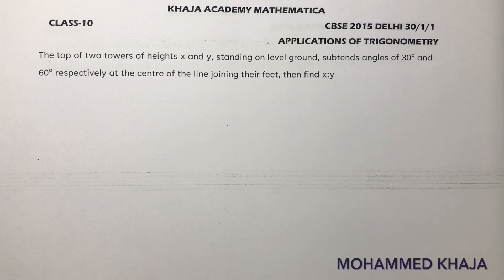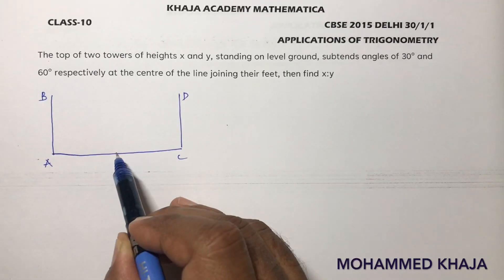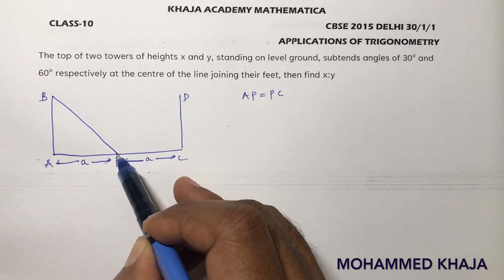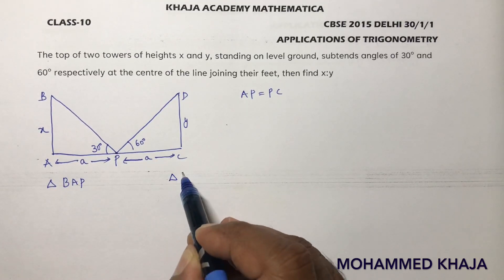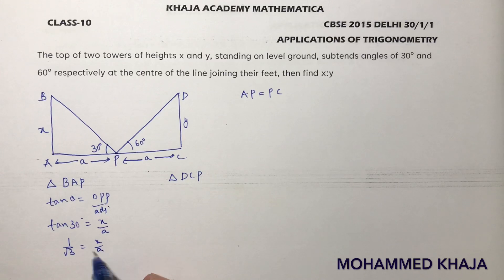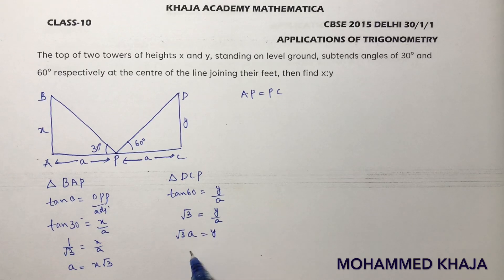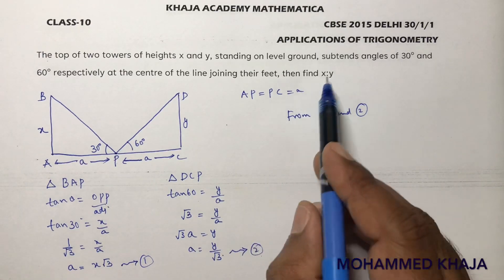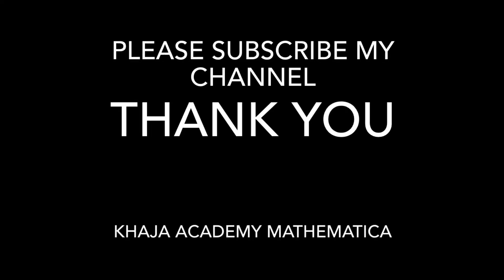The top of two towers of heights x and y, standing on level ground, subtends angles of 30° and 60°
The top of two towers of heights x and y, standing on level ground, subtends angles of 30° and 60° respectively at the centre of the line joining their feet, then find x:y